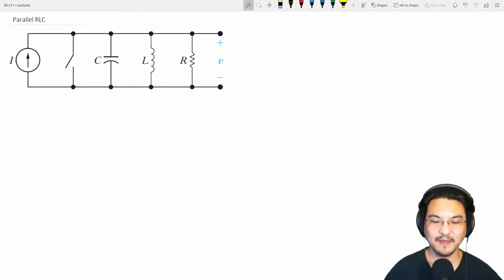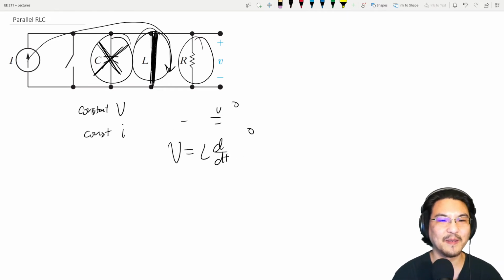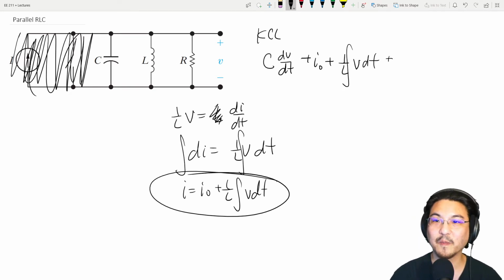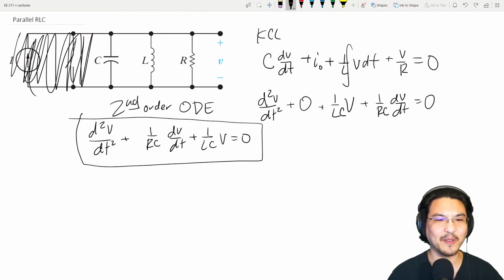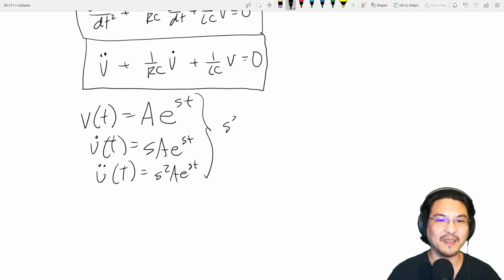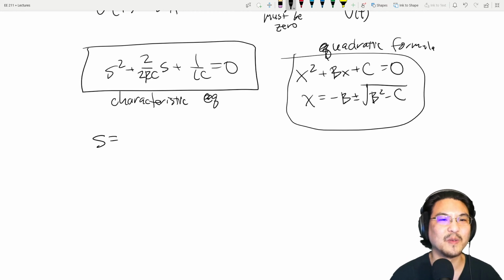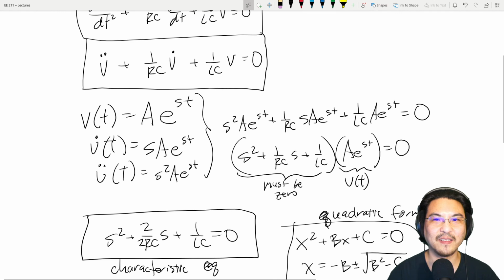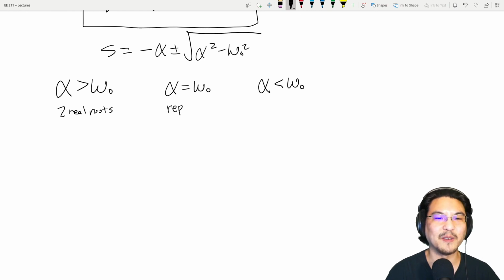EE 211 8.1 Parallel RLC Natural Response Part 1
EE 211
Chapter 8: Natural and Step Responses of RLC Circuits